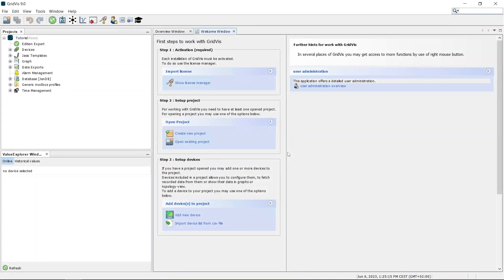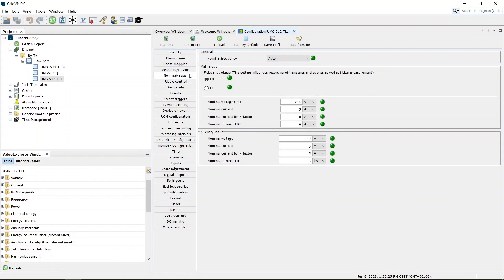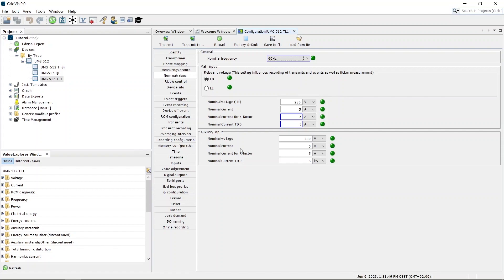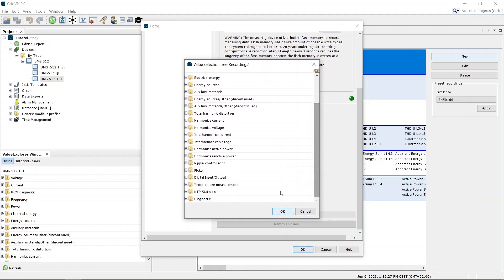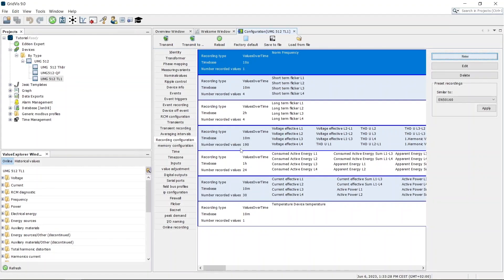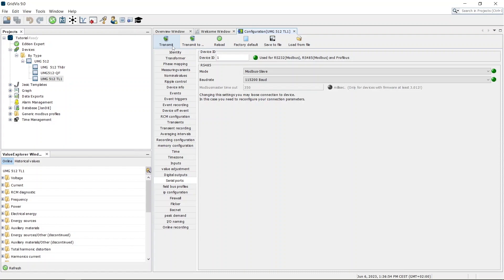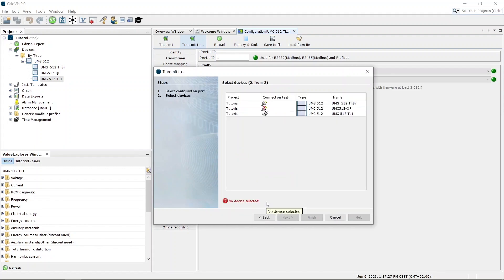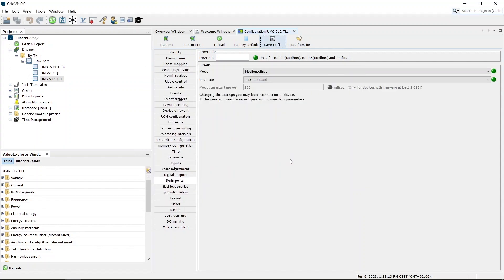Device Configuration – Basic Settings | Manage Devices with the GridVis® Desktop (EN)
In this tutorial you will learn how to make the basic settings for your device in the GridVis® Desktop. The basic settings include the nominal values of your system, the configuration of value recordings and settings for the serial interfaces of your device.

GridVis® version: 9.0.0

Chapters
0:00 Intro
0:39 Opening the device configuration
1:07 Configuring nominal values
1:53 Configuring value recordings
3:07 Configuring serial ports
3:36 Transmitting the configuration
4:38 Saving and loading the configuration
5:14 More information